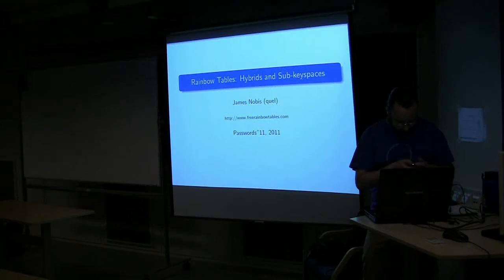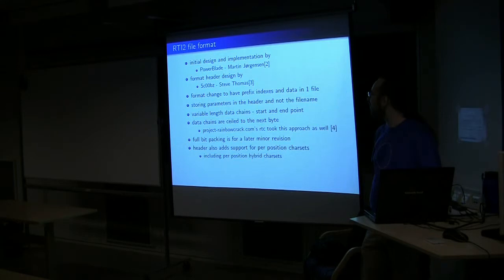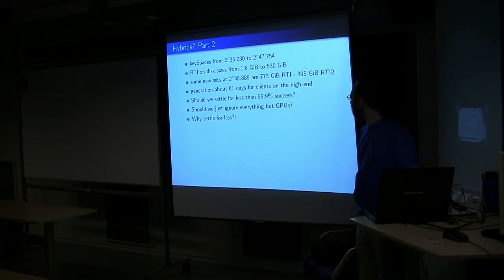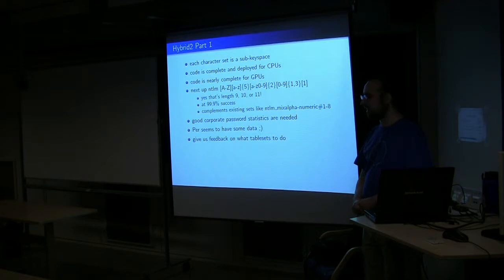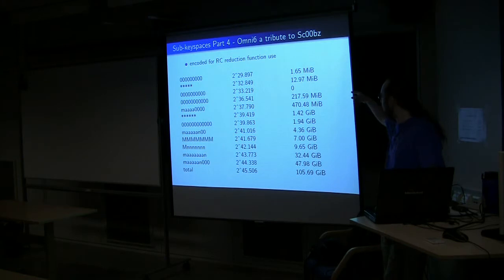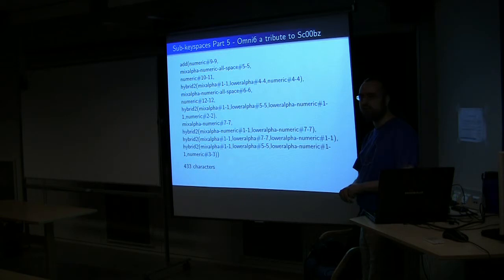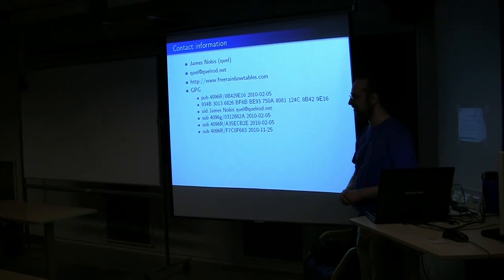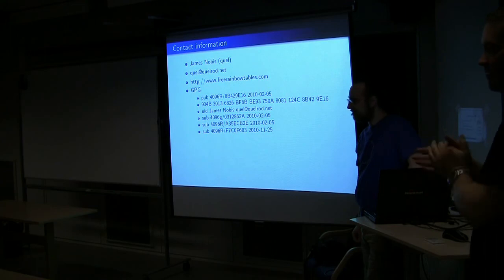PasswordsCon 2011 - James Nobis